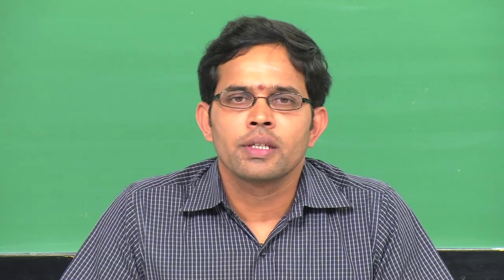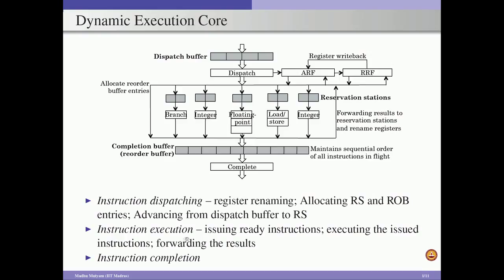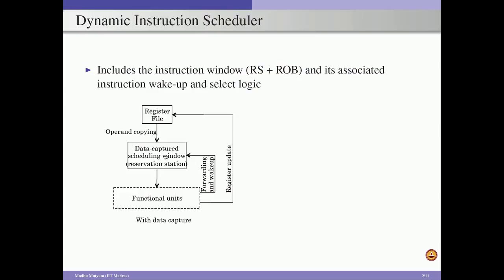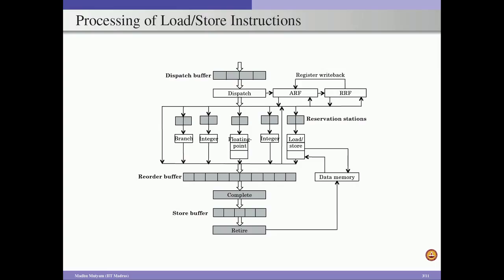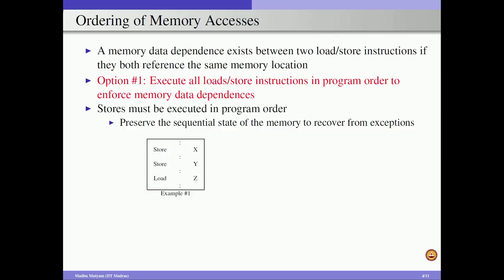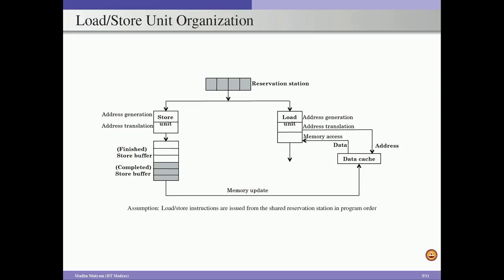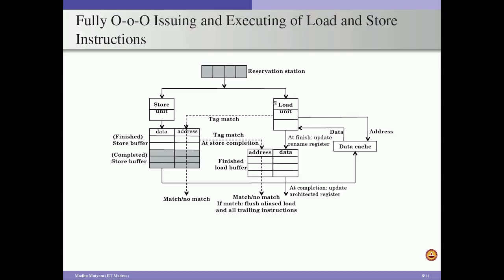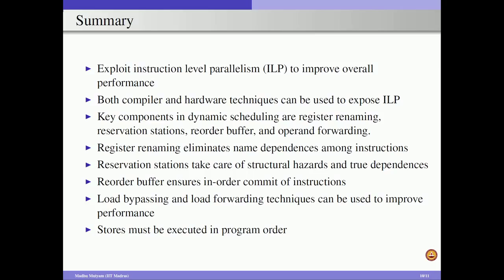Dynamic Execution Core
Superscalar Processor Design -- Dynamic Execution Core

 To access the translated content:
1. The translated content of this course is available in regional languages.
 2. Regional language subtitles available for this course
 To watch the subtitles in regional languages:
 1. Click on the lecture under Course Details.
 2. Play the video.
 3. Now click on the Settings icon and a list of features will display
 4. From that select the option Subtitles/CC.
 5. Now select the Language from the available languages to read the subtitle in the regional language.